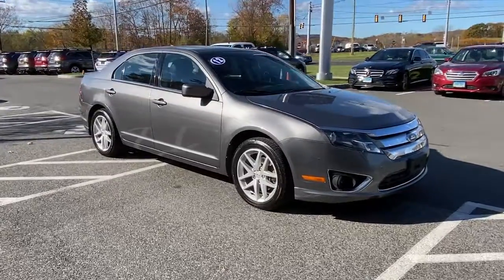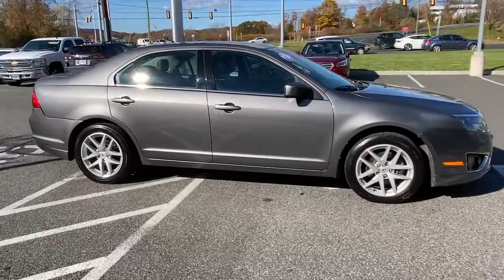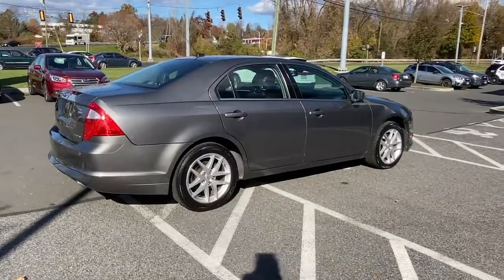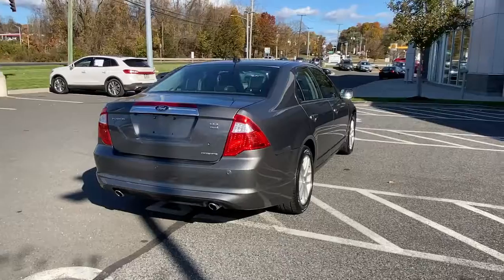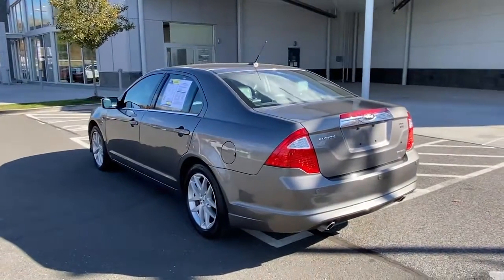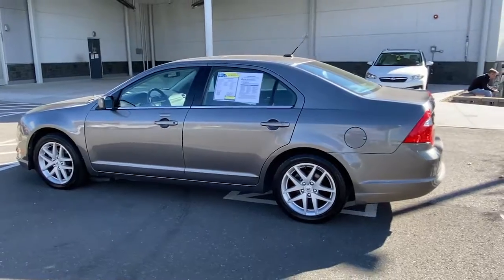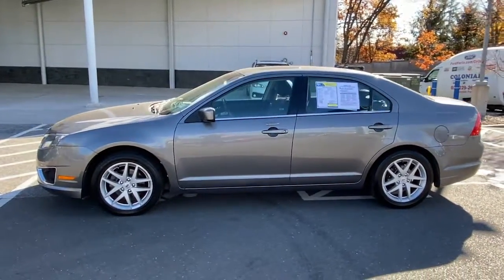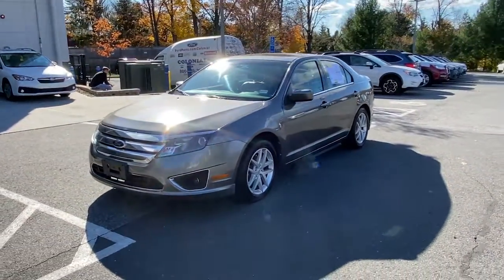2012 Ford Fusion Danbury, Brookfield, Ridgefield, New Milford, New Fairfield, CT 91905A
Sterling Gray Metallic Used 2012 Ford Fusion available in Danbury, Connecticut at Colonial Subaru. Servicing the Brookfield, Ridgefield, New Milford, New Fairfield, CT area.

Colonial Subaru
89 Newtown Rd

Sterling Gray Metallic 2012 Ford Fusion SEL AWD 6-Speed Automatic 3.0L V6 Flex Fuel MOONROOF, AWD, LEATHER, ALLOY WHEELS, 6-Speed Automatic, AWD, Navigation System./br/brRecent Arrival! 18/26 City/Highway MPG/br/brAwards:/br  * 2012 IIHS Top Safety Pick   * 2012 KBB.com 10 Best Used Family Cars Under $15,000   * 2012 KBB.com Brand Image Awards/brOur customers tell us our Pre-Owned Vehicles are nicest, cleanest, best deals around! Stop in and see for yourself! Experience the Colonial Difference! You will be glad you did! Price excludes taxes, fees, and dealer conveyance fee of $499. See dealer for details./br/brReviews:/br  * * Attractive styling * Sporty handling manners * Available all-wheel drive * Numerous trims and options packages * Available Hybrid model Source: KBB.com/br  * Spacious interior; engaging handling; comfortable ride; abundant high-tech features; good fuel economy from Hybrid model; available all-wheel drive. Source: Edmunds